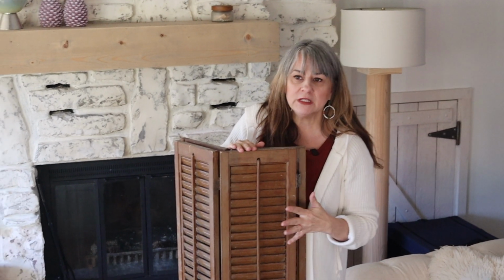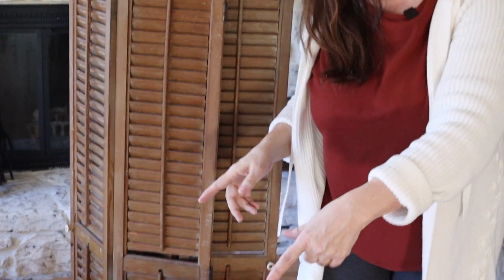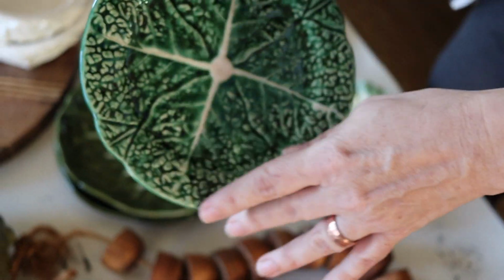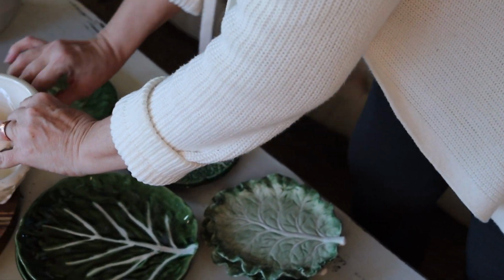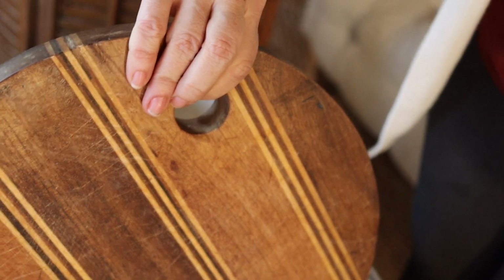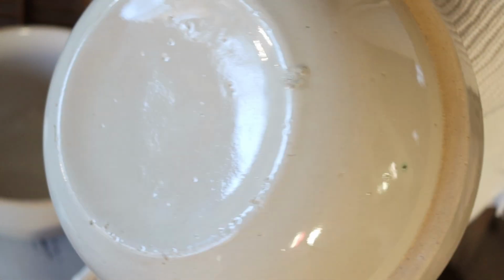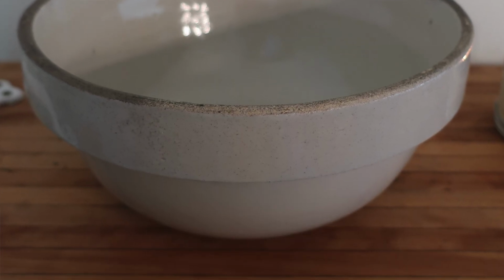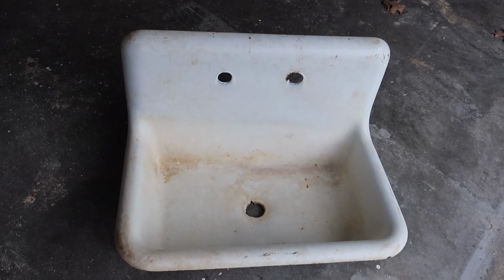Thrift with me~Farmhouse Home Decor Haul~Neutrals~Vintage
Hey friends! It's the first thrift haul of 2020 here at Free Range Cottage.

I'm being pretty picky when it comes to picking! I'm also in the middle of decluttering and organizing.

But of course, authentic farmhouse finds are always a "yes"! These finds fit in with my neutral home decor beautifully, but are also useful.

I don't like a lot of "things" just hanging around to be dusted. Are you the same way?

Be sure and let me know if you're in full declutter mode, or thrifting some great finds? Maybe you're like me and doing both!

This is the Tory Burch line of Lettuce Ware. Just gorgeous. I'll take it in all three colors!

affordable home decor, diy home decor, home decor haul

Canon 90D DSLR Camera with kit lens
Canon EF-S 10-18mm f/4.5-5.6 IS STM Lens
Canon EF-S 24mm f/2.8 STM Lens
OP/TECH USA Super Classic Strap - UNI Loop - Padded Neoprene
Softbox Lighting Kit Professional Studio Photography Equipment Continuous Lighting
Diva Ring Light Super Nova 18" Dimmable w/ 6' Stand - Professional Studio Lighting Kit for YouTube, Facebook Live, Twitch, Photography, and Beauty Blogging
Neewer Alluminum Alloy 62"/158cm Camera Tripod
Rode Wireless Go Premium Pack with Lavalier
Manfrotto 502 Video Head MVH502AH,Black,15 Lbs
Zhiyun Tripod - Great for holding camera while filming video